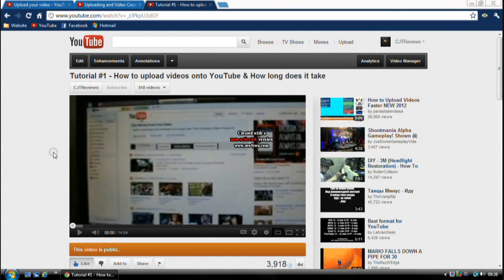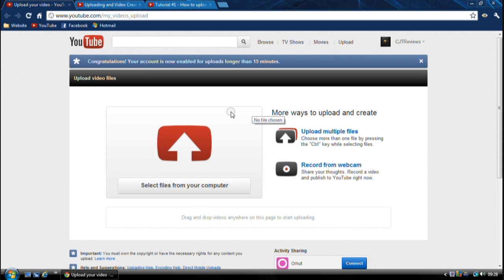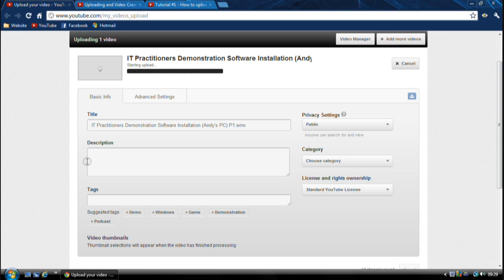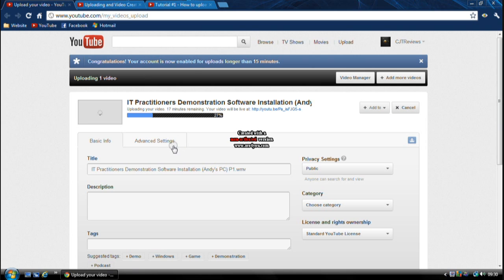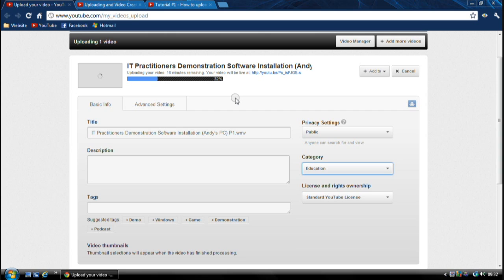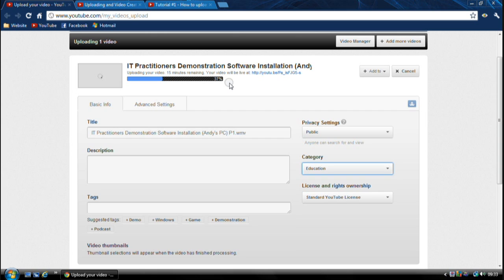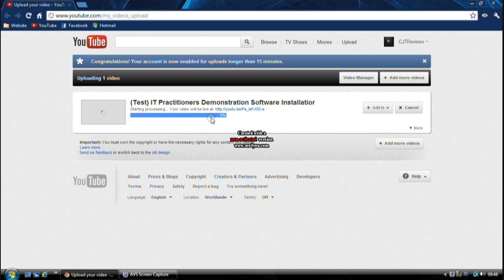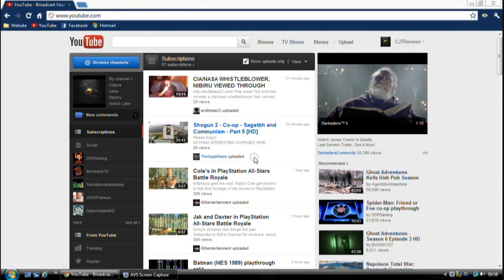Tutorial #5: How to upload a video onto YouTube & How long it will take HD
This video is going back to the original tutorial on how to upload a video onto YouTube and how long it will take. Please keep this in mind, I'm not an expert on how the 'Uploader' works. However, I wanted to reassure users (beginners) about the uploading process.

Links:
Original Video: